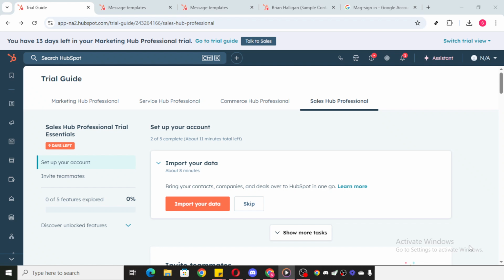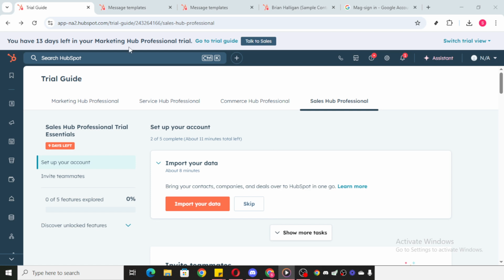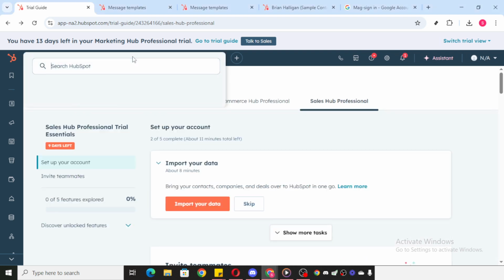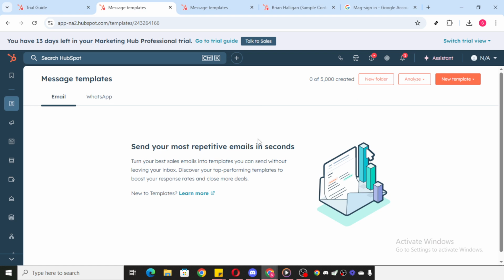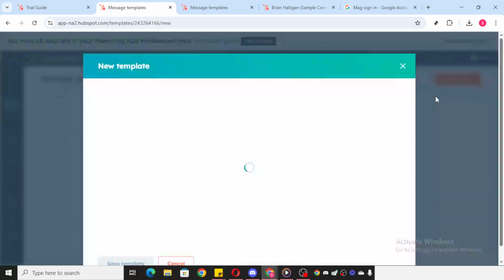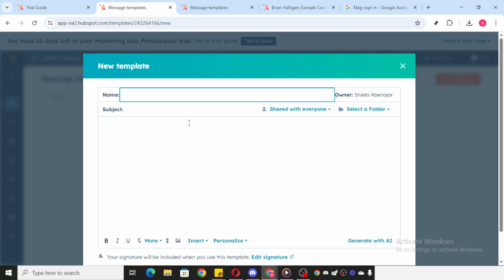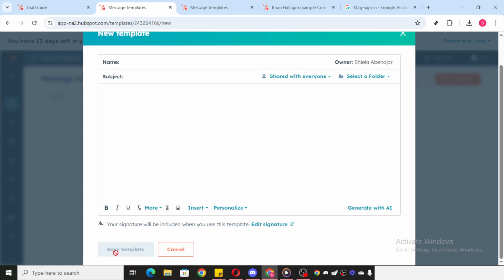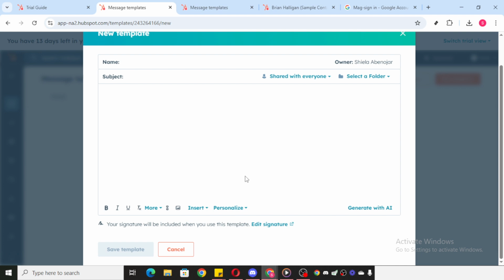DIY How to Build Email Templates in HubSpot with This All New Feature (full guide)